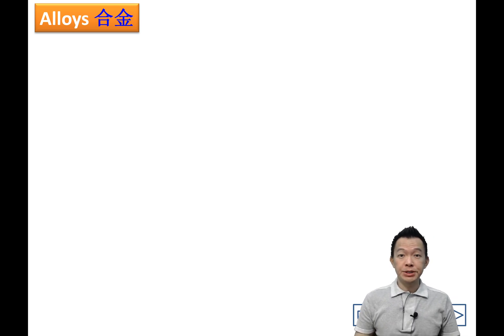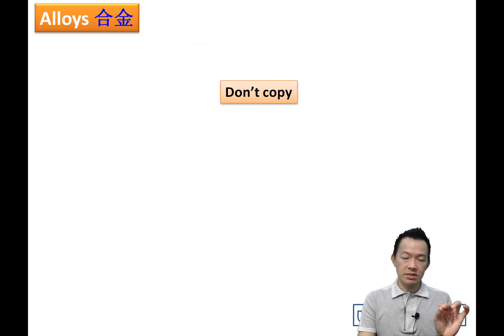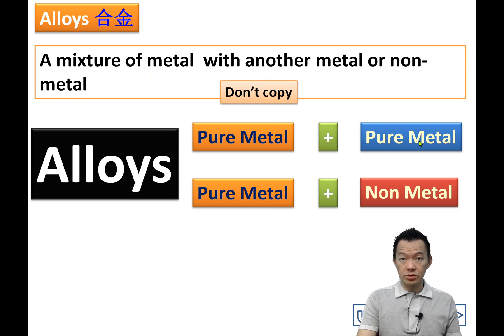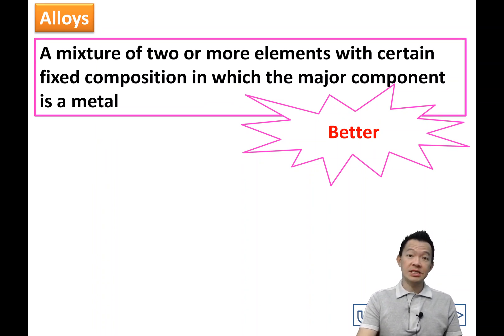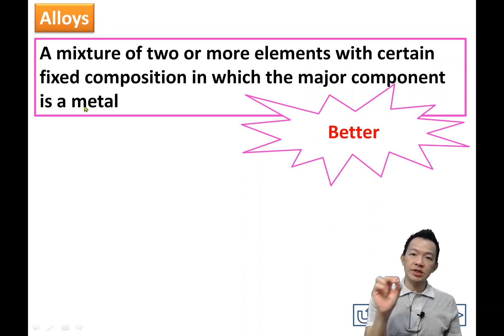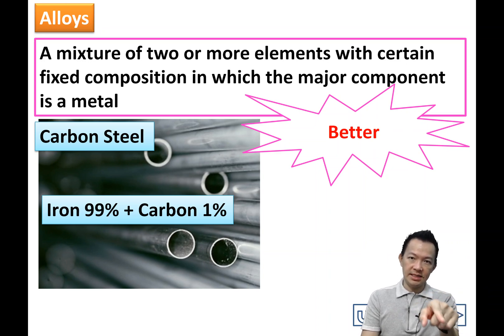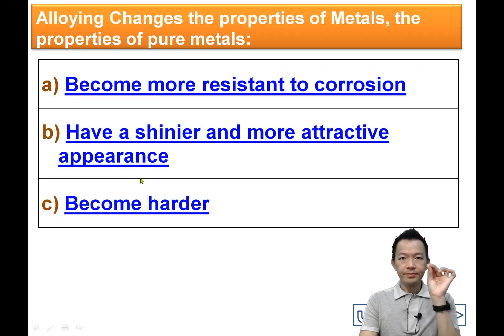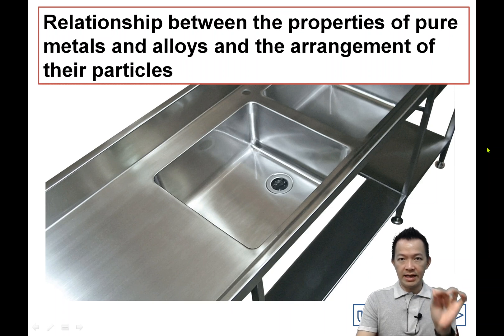Form 4 Chemi Chapter 8 Alloys and Alloying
SPM Form4 KSSM Chemistry Chapter 8.  Alloys and Alloying

SPM Form4 KSSM Chemistry CSTan Science-一个最适合华校生的‘英语’理科补习平台。策略化且有趣的教程，简单标准的英语加华语解释，学生几乎没借口说不明白。Tuition Platform for Form 1-5. UASA Science | SPM Science, Chemistry and Biology. Suited for Chinese School Students. 👍更多详情，网站check with our Tuition Centre Time table 时间表 Self Service Test Class 自助试课